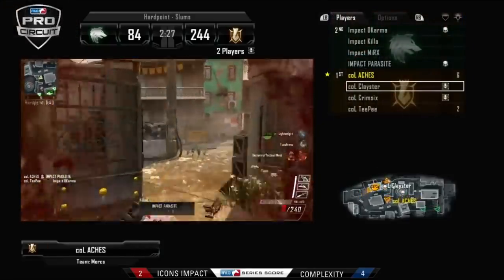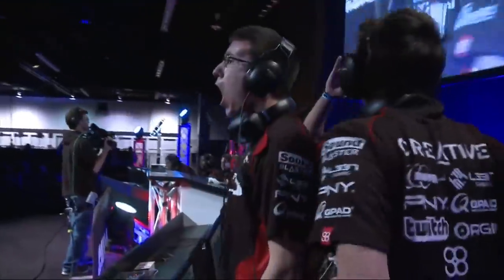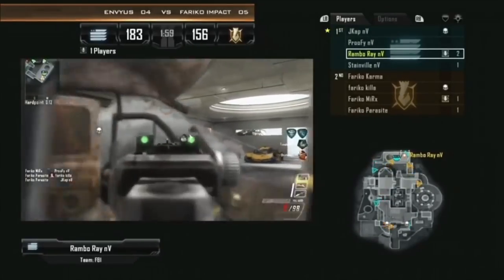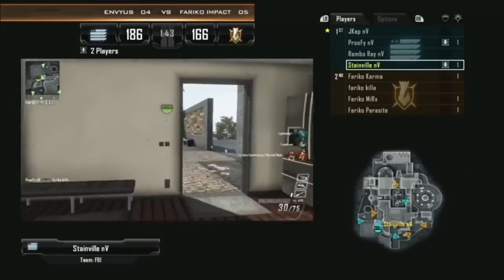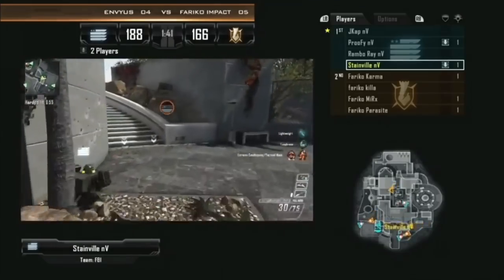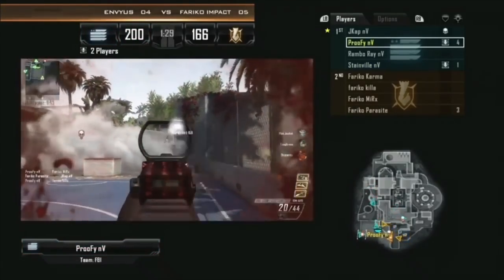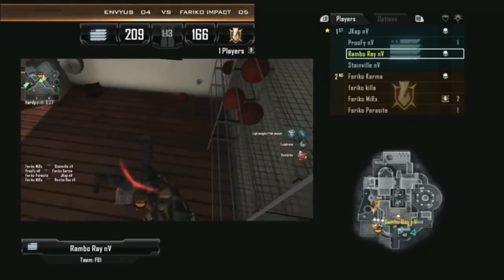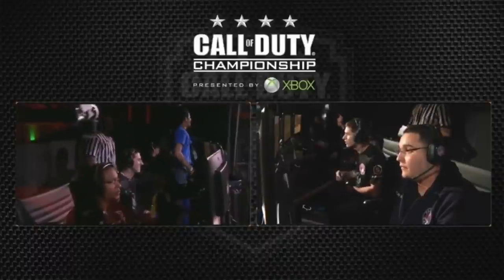What Makes A Good Competitive COD? E01 - MAPS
A brand new series diving into what makes a good competitive Call of Duty game. Episode 1 dives into MAPS. We revisit insane matchups from previous cod titles featuring Optic, Complexity and Fariko Impact!